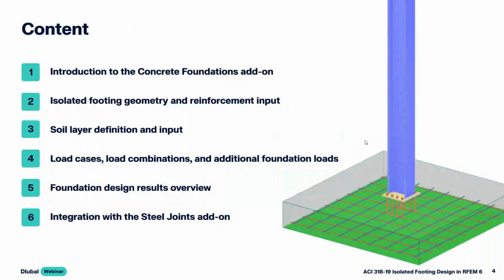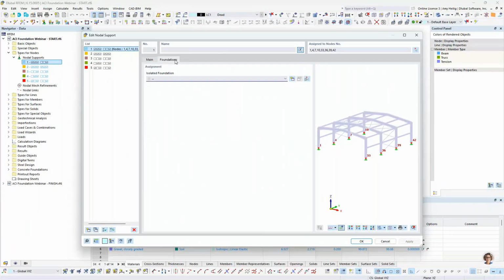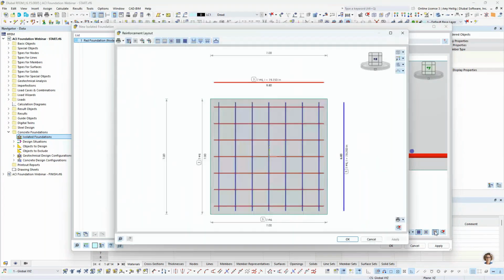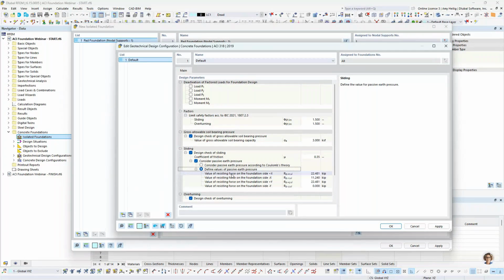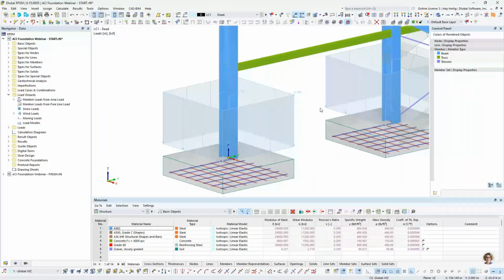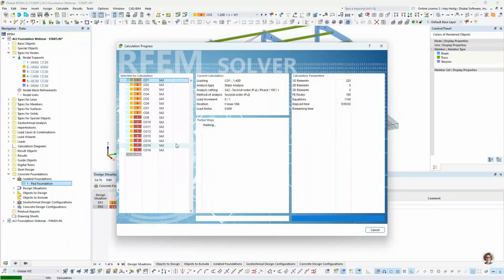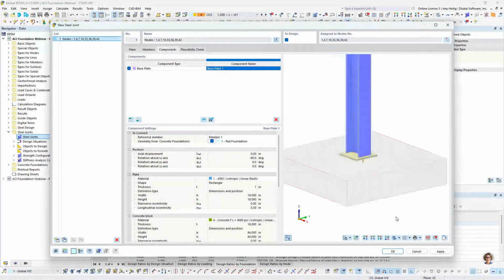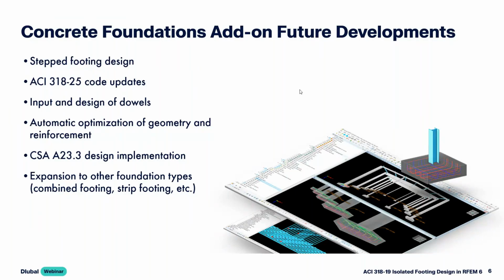[EN] 网络课堂 | RFEM 6 中的 ACI 318-19 独立基础设计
本次网络研讨会将演示如何使用RFEM 6按照ACI 318-19设计独立基础。

时间表：

00:00 引言
04:10 结构审查
08:50 独立基础数据输入
30:05 荷载和荷载组合
42:50 基础设计结果
49:45 底板设计集成
1:00:30 结论

充分利用我们的免费技术支持。 您有什么问题想问的吗？